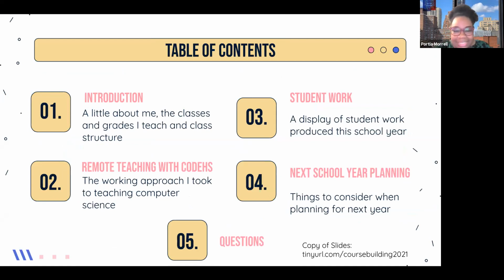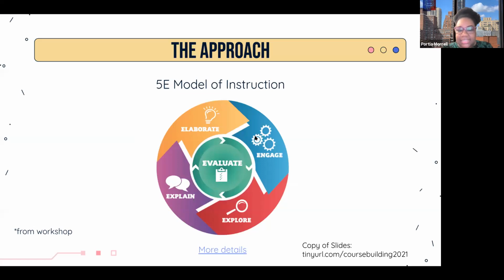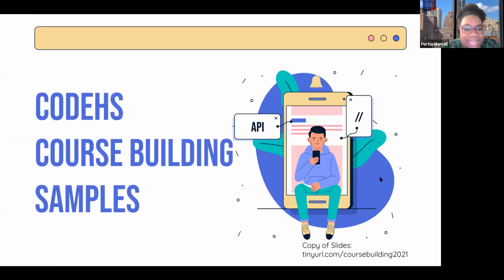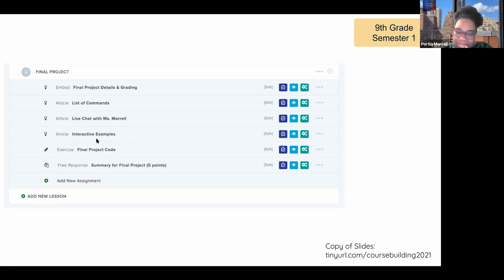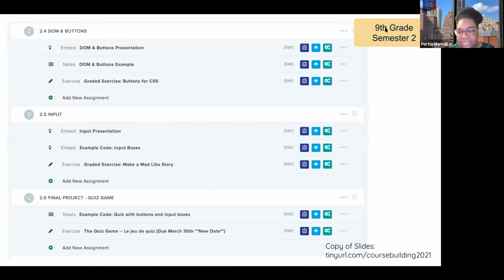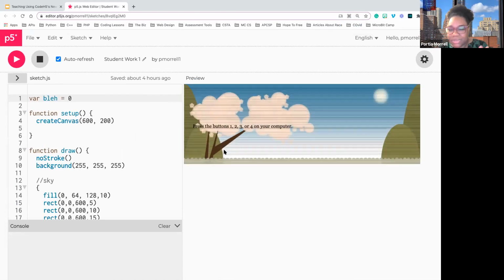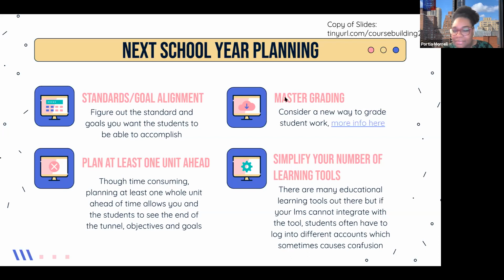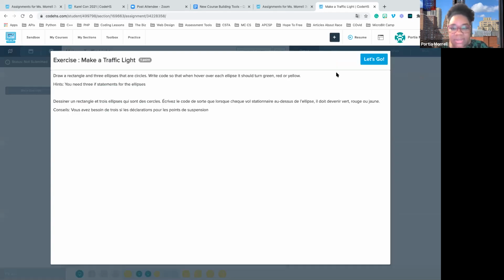Karel Con 2021: Teaching Using CodeHS' New Course Building Tools